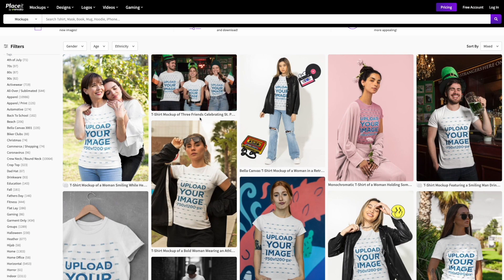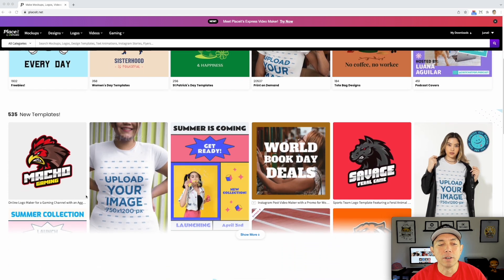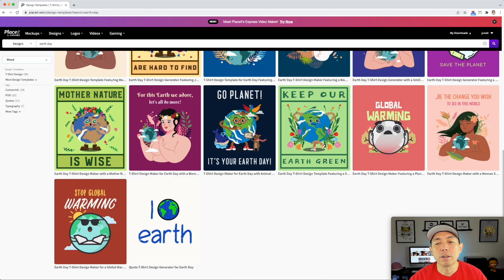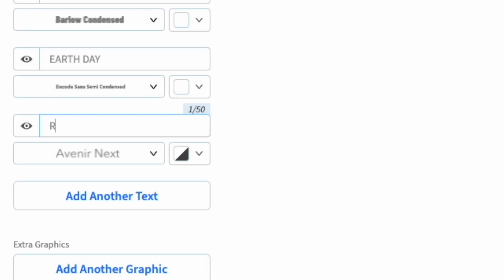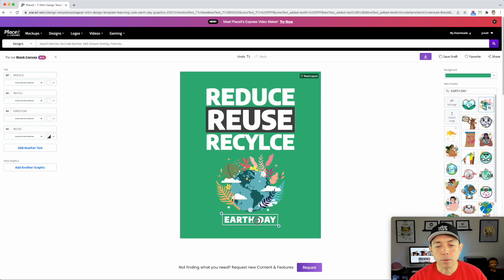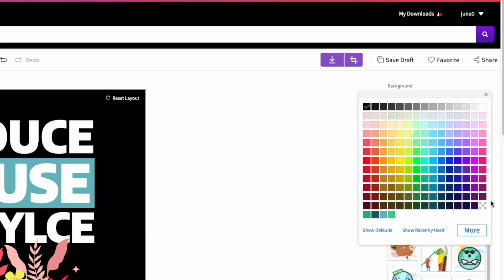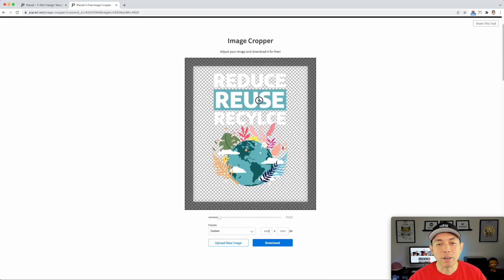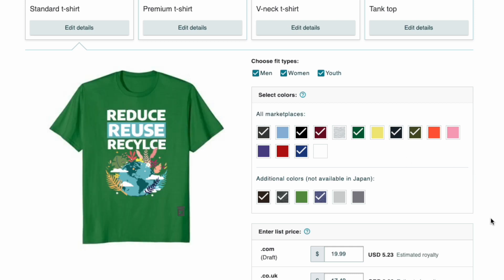Creating Earth Day T-Shirt Designs with PlaceIt | Step by Step Tutorial for Print on Demand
Creating Earth Day T-Shirt Designs with PlaceIt | Step by Step Tutorial for Print on Demand. Learn how to make shirt designs easy with Placeit's tshirt designer. I'll show you how to do it.